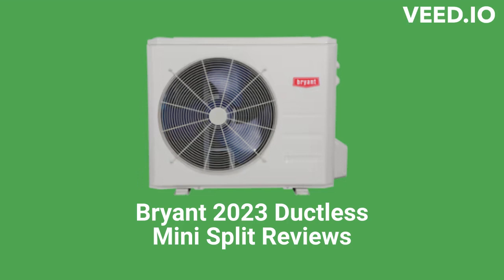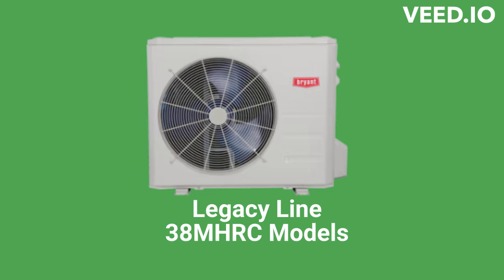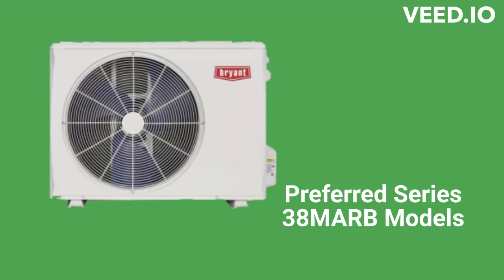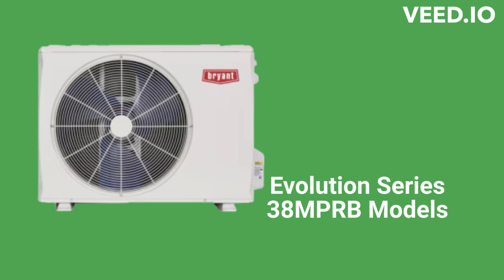HvacRepairGuy 2023 Bryant Brand Ductless Mini Split Reviews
In this video, HvacRepairGuy reviews the 2023 Bryant brand of ductless mini split units. The reviews include the basic Legacy Line 38MHRC and 38MHRCQ models, the premium Preferred Series 38MARB and 38MGRB units, and the ultimate Evolution Series 38MPRB models.